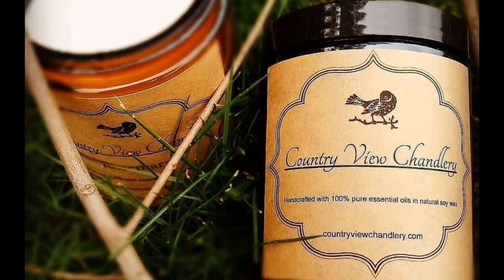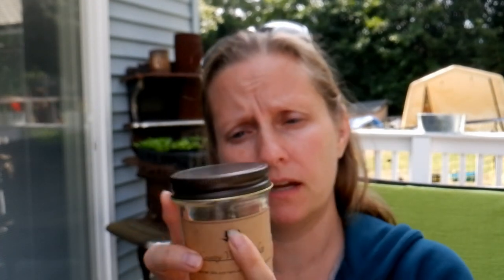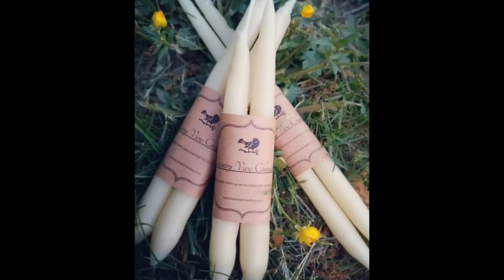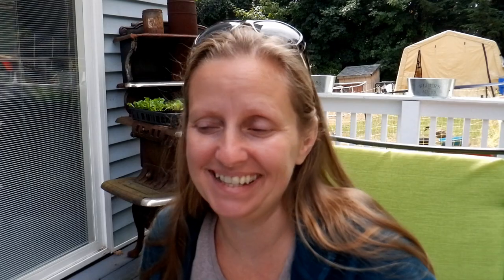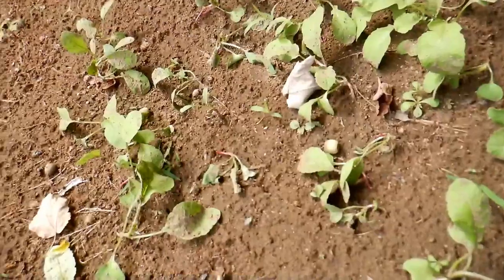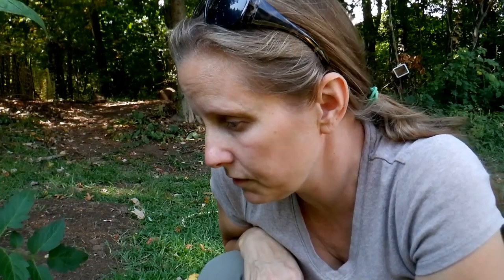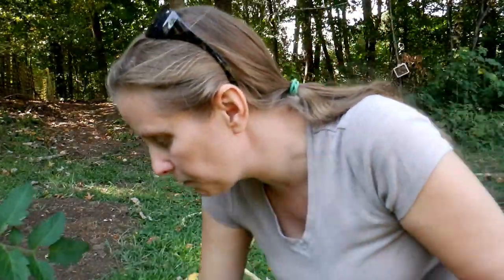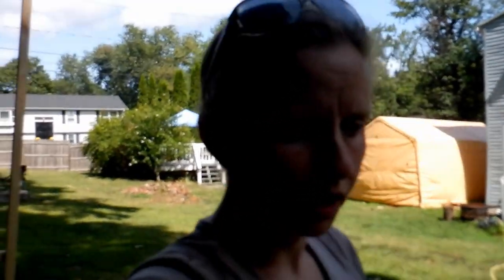Who Doesn't Like A Giveaway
I want to welcome our new subscribers to our channel and say thank you to those of you who have been with us all along by having a giveaway! I will be choosing one lucky person to win of one of my handcrafted 100% natural candles!
All you have to do is: LIKE this video, SUBSCRIBE to our channel, SHARE our channel then go to my and become a member by signing up with your email...IT'S COMPLETELY FREE!
Once you've done that, you'll be automatically entered to win!!

These are our candle and tart scents.

Fall Scents:
Autumn Is Here, Hay Ride, Happy Harvest, Waiting For October, Apple Pie, Crisp Walk, Sweater Weather, Apple Cider, Sweet Autumn, Snickerdoodle, Fall Leaves, Orchard Stroll, Fall Spice.

Halloween Scents:
Witches Brew, Spooky Spice, Spicy Candy Dish, Happy Halloween, Spooky Brew, Trick Or Treat, Halloween Night, Monster Mash.